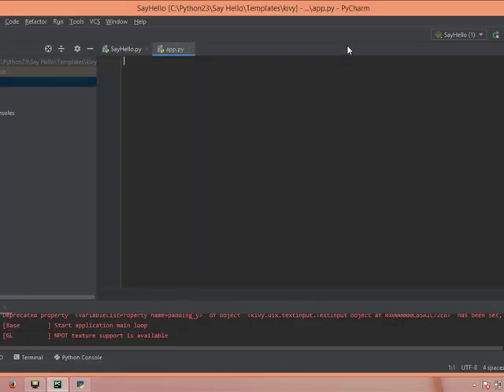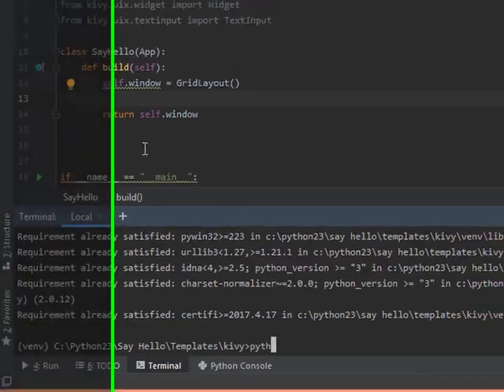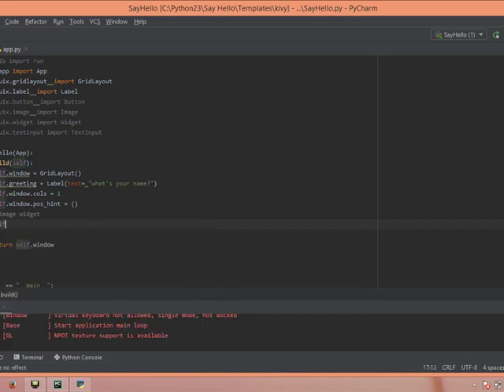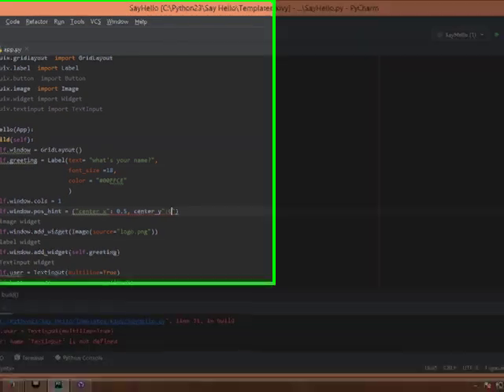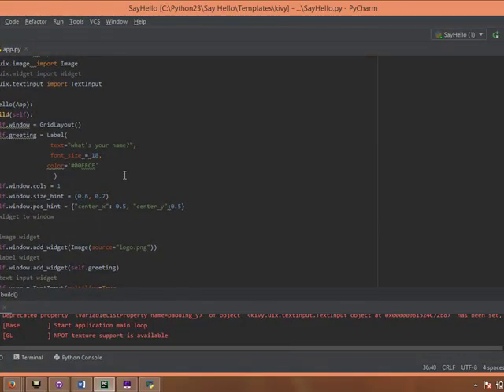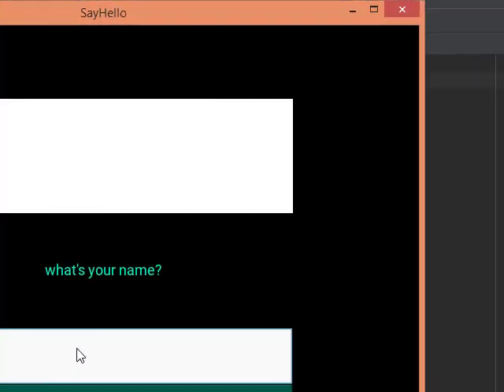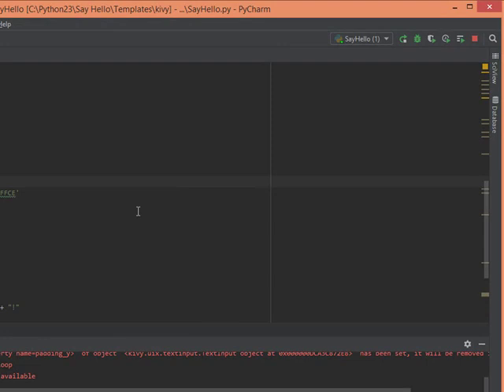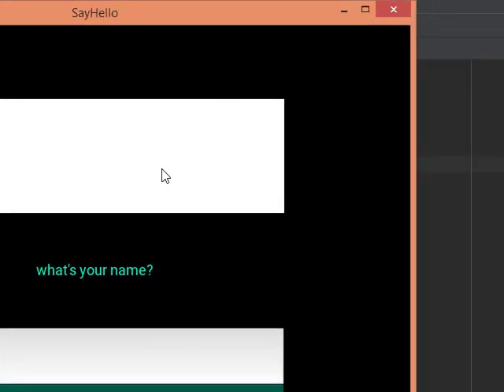How to create simple Mobile Applications by Kivy python? step to step GUI Tutorial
This tutorial introduce the methuds of creating   and designing of Facebook account page which shows the various kinds of company products and its details for clients . this page have designed by HTML , CSS and Java Script files.
In this video we will learn how to create and design Mobile App by python,in the end of this video  we would be able to create a complete Mobile Application .

class SayHello(App):
    def build(self):
        self.window = GridLayout()